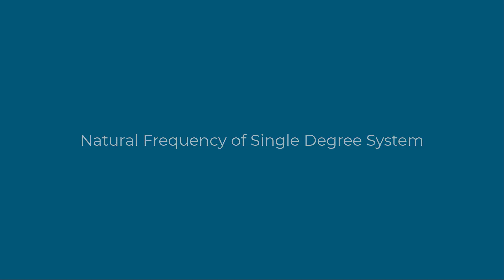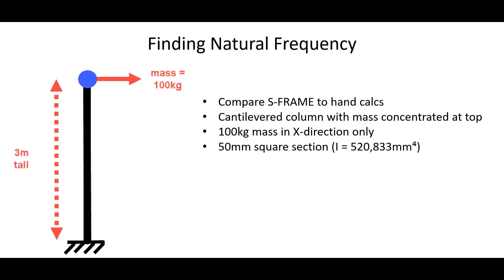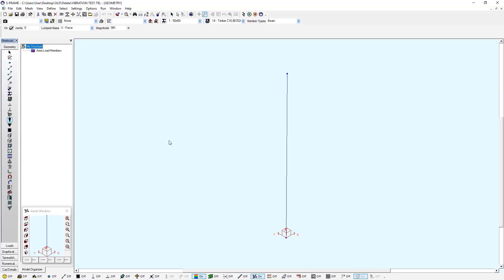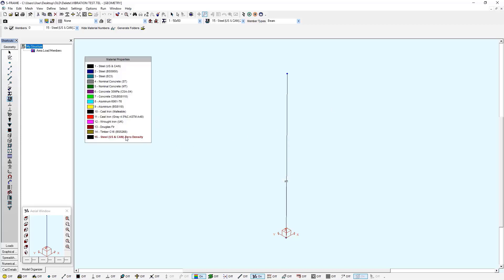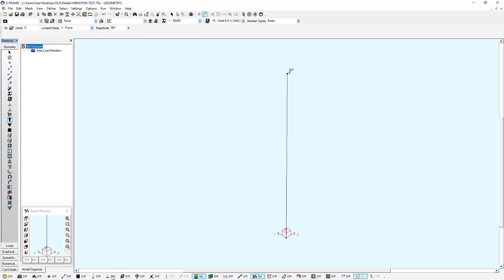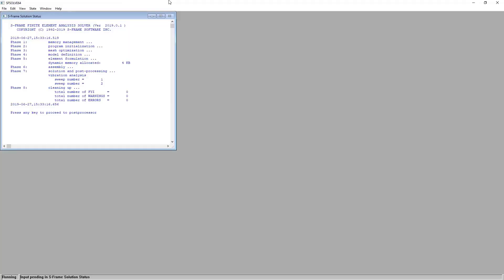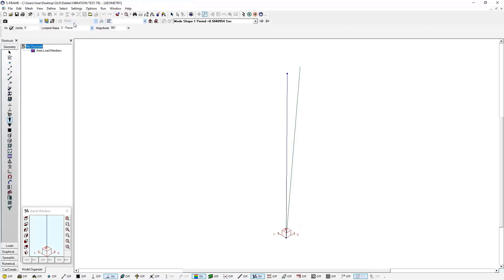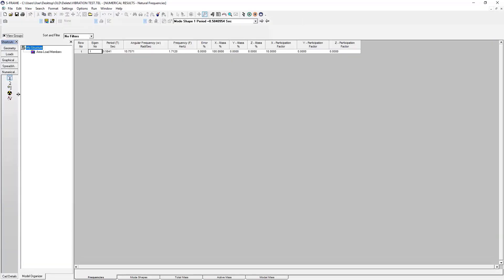S-FRAME 2022 - Free Vibration Analysis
In this video, we will show you how to execute a free vibration analysis on an S-FRAME model to obtain the Natural Frequency of your structure.